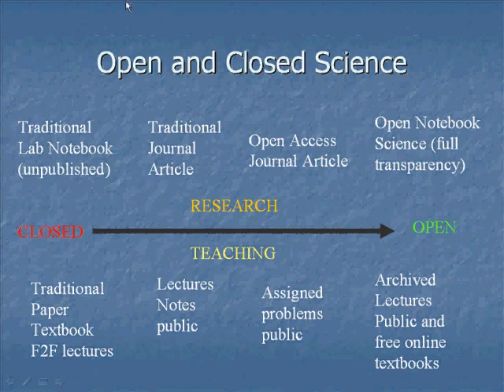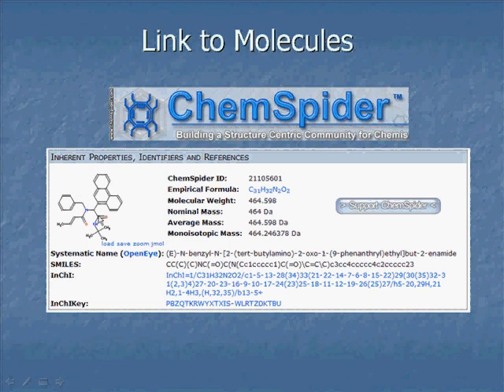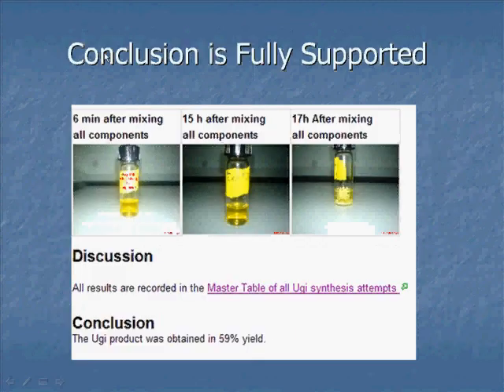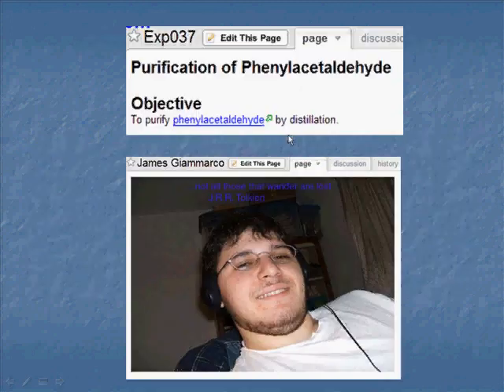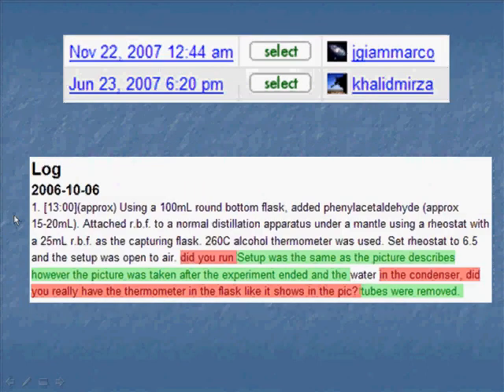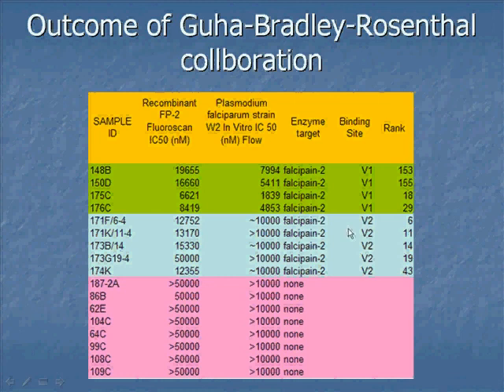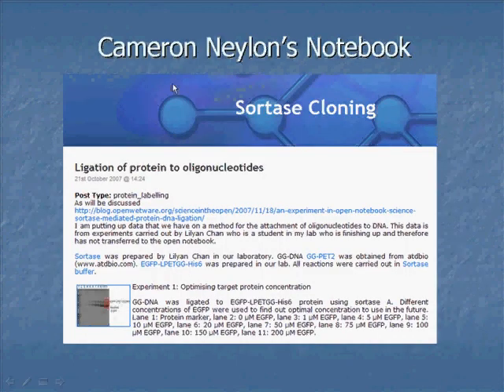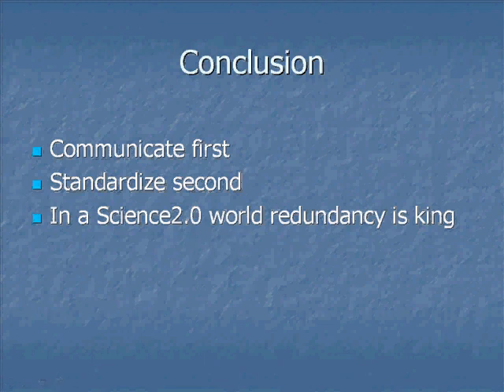Open Notebook Science - Falcipain-2 Preliminary Results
This talk was presented by Jean-Claude Bradley at the American Chemical Society meeting in Philadelphia on August 20, 2008.  An introduction to Open Notebook Science is presented followed by an illustration of how ONS can be used in drug discovery.  New data relating to the anti-malarial activity of Ugi products on 2 falcipain-2 docking sites is detailed.  The docking calculations were provided by Rajarshi Guha and the enzyme and in vitro assays on Plasmodium falciparum were provided by Phil Rosenthal and Jiri Gut.  Most of the syntheses were carried out by Khalid Mirza in the Bradley group.